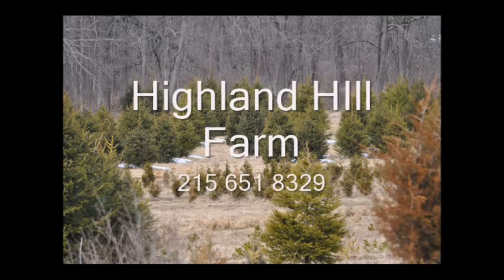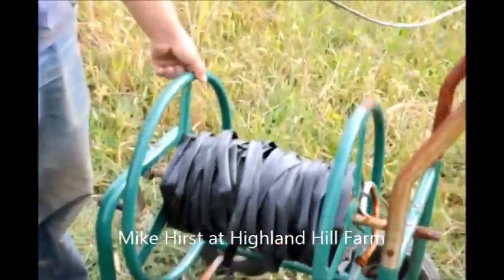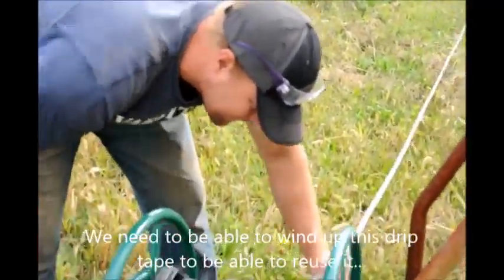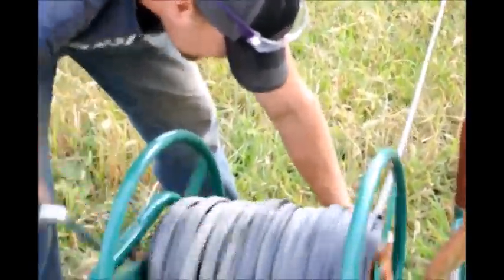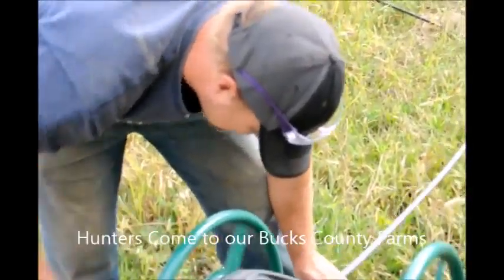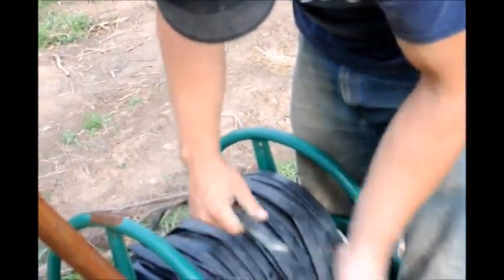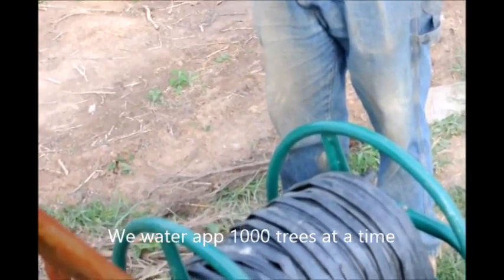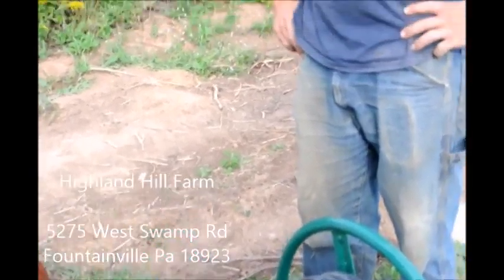Field Planting Tree Tips